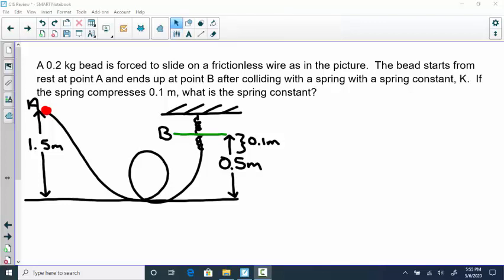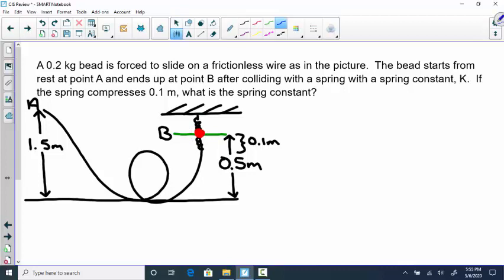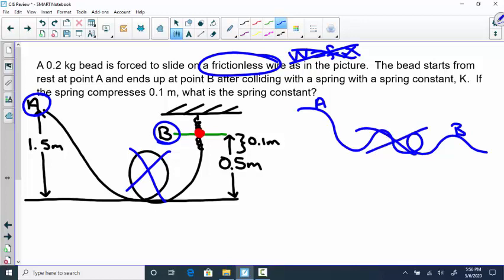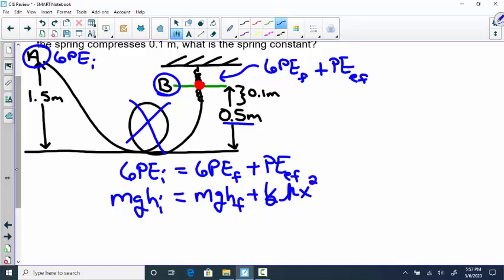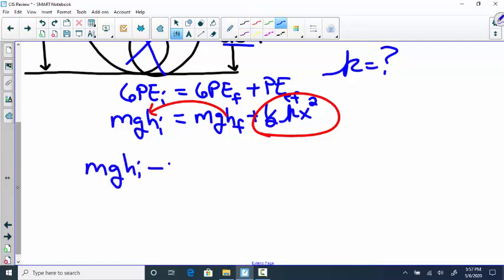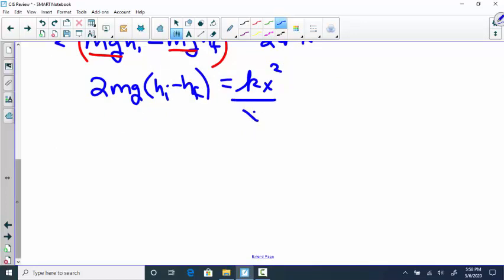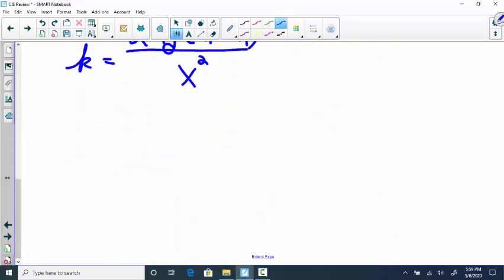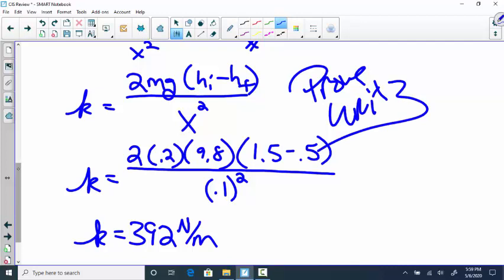Spring Roller coaster